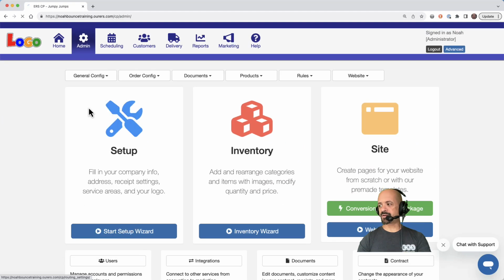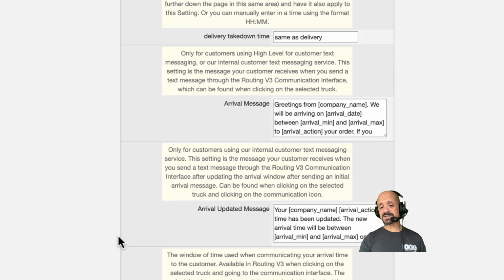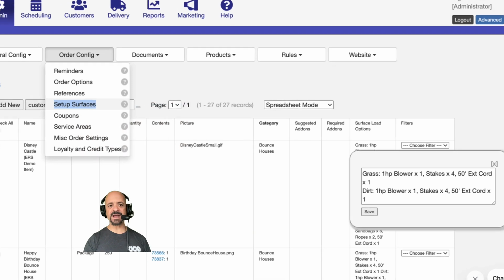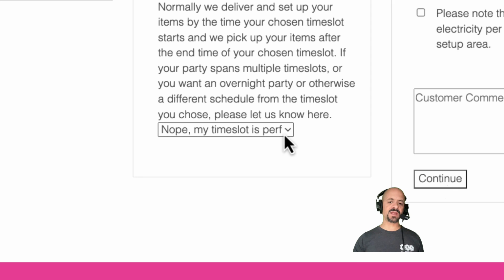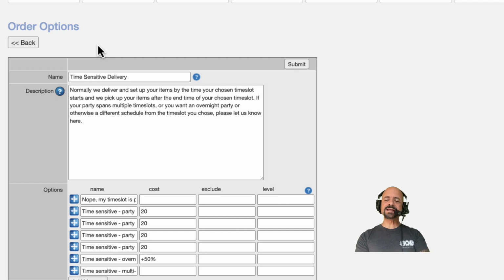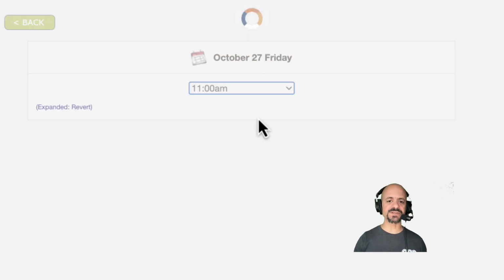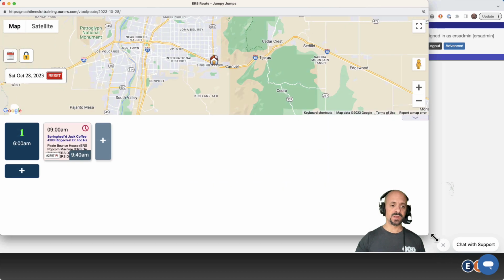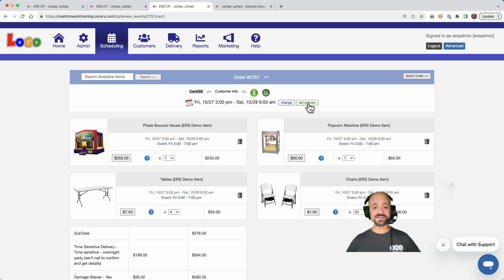ERS Routing and Delivery Part 4 - Settings and Extras | Top Party Rental Software